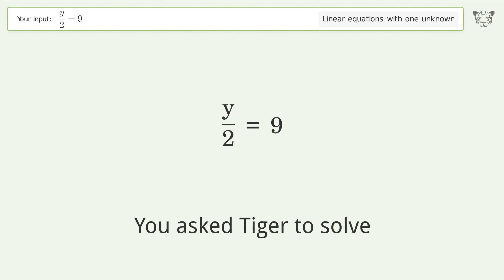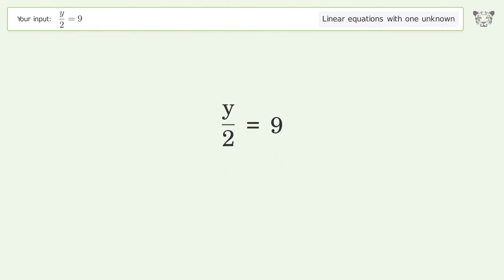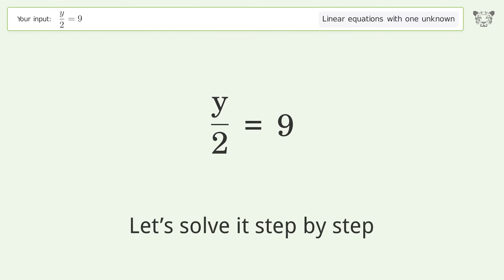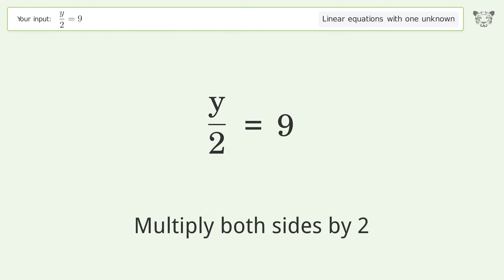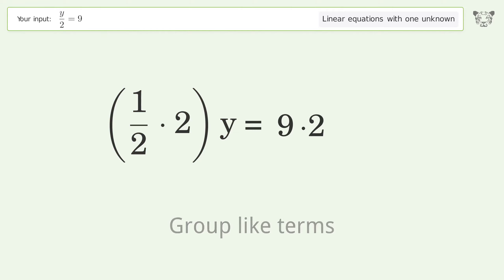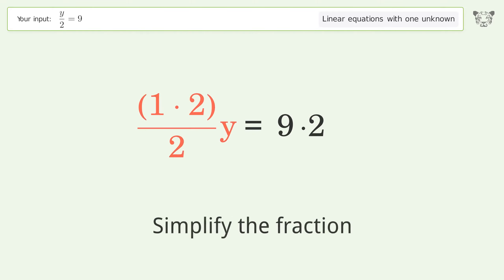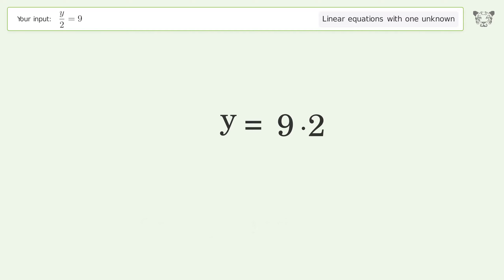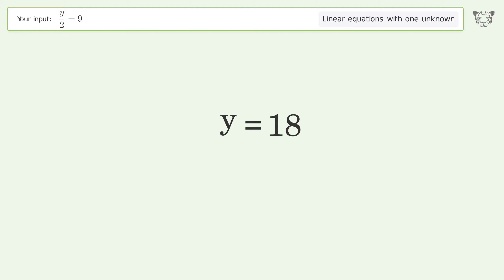Linear equation with one unknown: Solve y/2=9 step-by-step solution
Solving y/2=9 using the linear equation with one unknown solver

for a step-by-step and more tips and tricks for dealing with linear equations with one unknown.